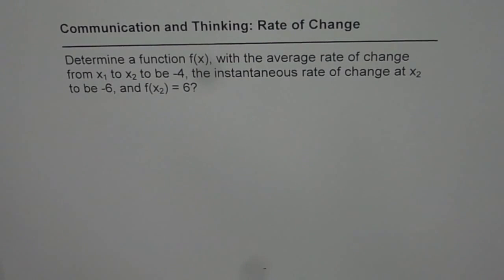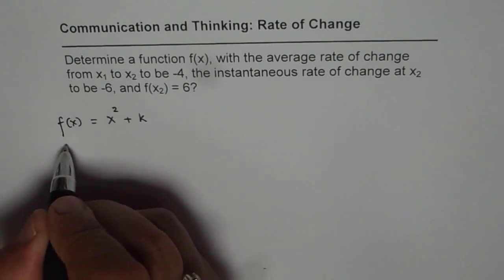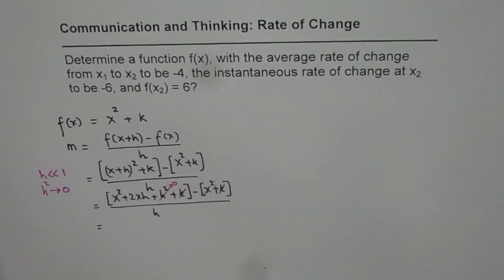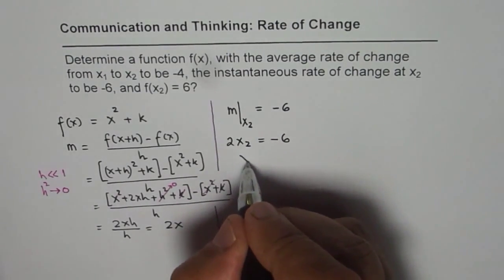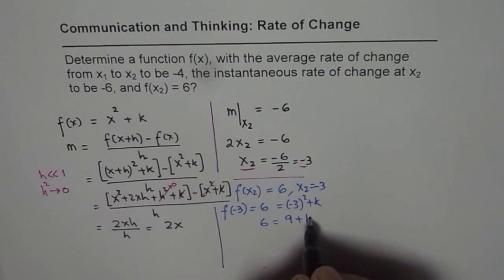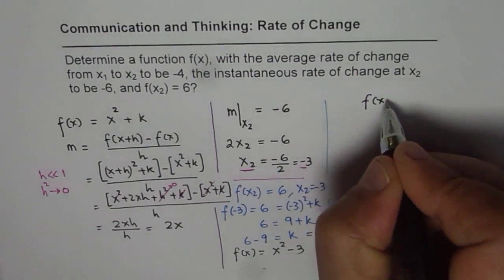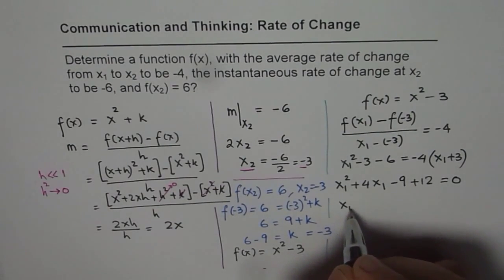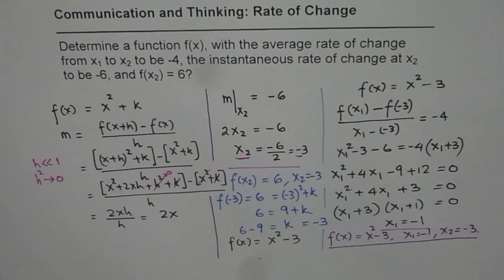Find Function With Given Average and Instantaneous Rate of Change